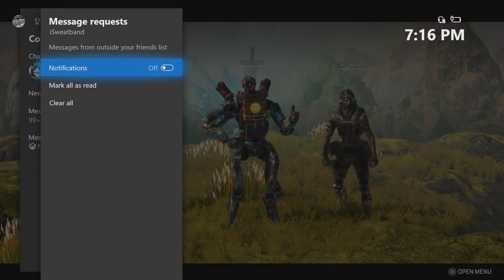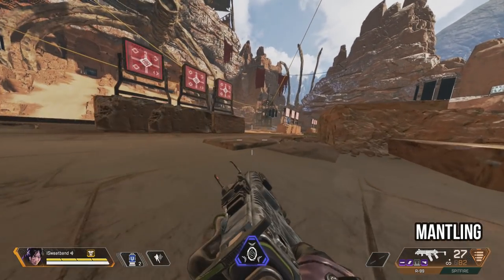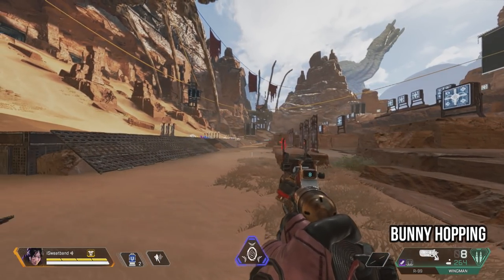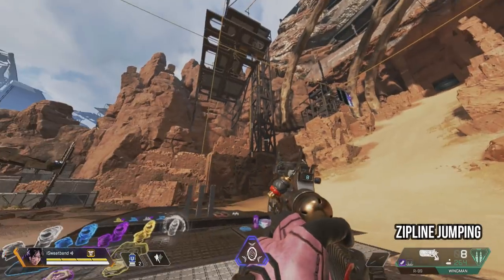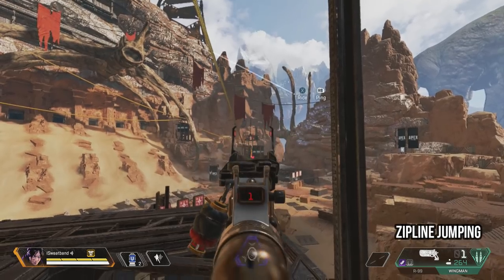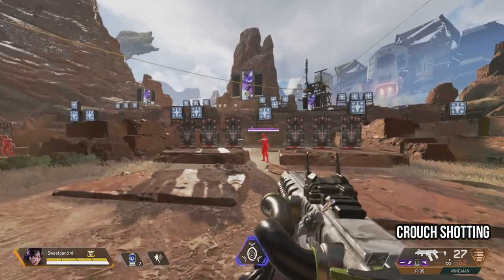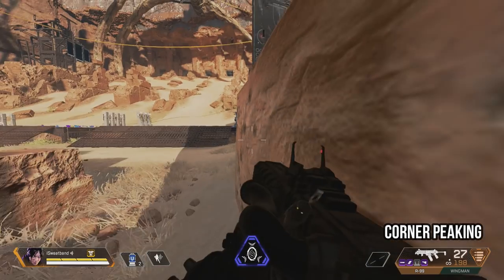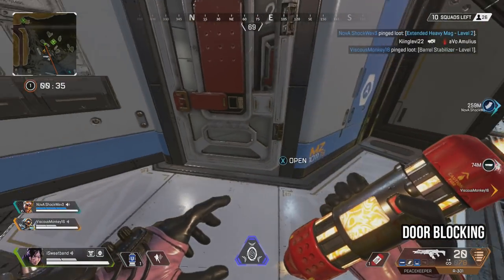MOVEMENT THAT EVERY CONSOLE PLAYER NEEDS TO MASTER (APEX LEGENDS GUIDE)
If you struggle with movement on console then you need to watch this video... If you feel like your movement could never compare to that of a PC player then you need to watch this video... And if you feel like movement is the aspect of apex legends that is holding you back from being great then make sure you watch this video!

In this video I go over 10 movement techniques that every console player should be using on a game to game basis in order to win more gunfights and improve in general at apex legends.

Time Stamps:

Strafing: 1:15
Mantling: 2:50
Sliding: 4:27
Bunny Hopping: 6:09
Zipline Jumping: 8:14
Slide Shots: 10:45
Crouch Shots: 11:45
Corner Peaking: 13:25
Playing Cover: 15:18
Door Blocking: 16:30